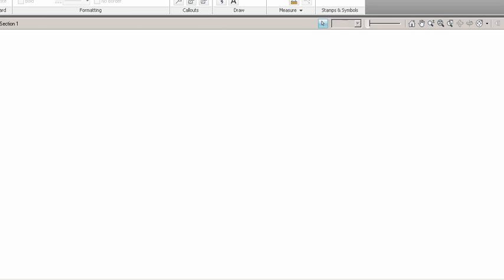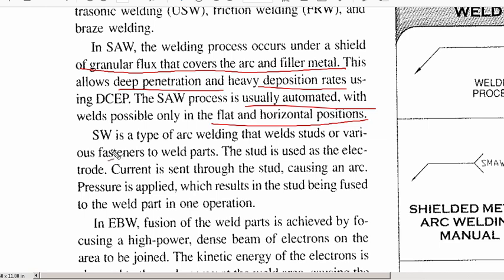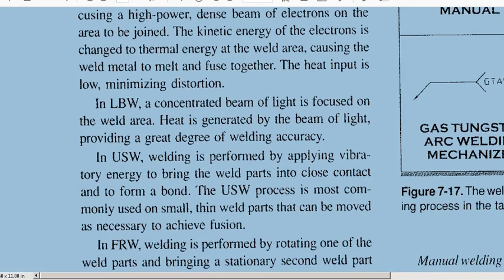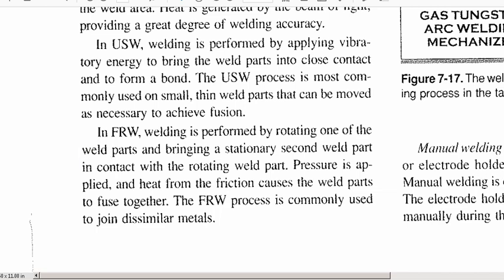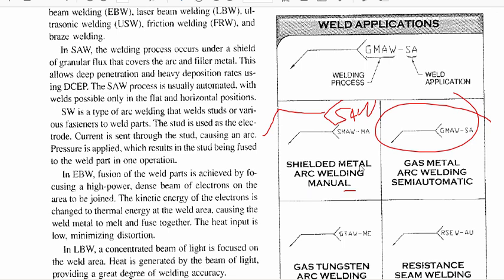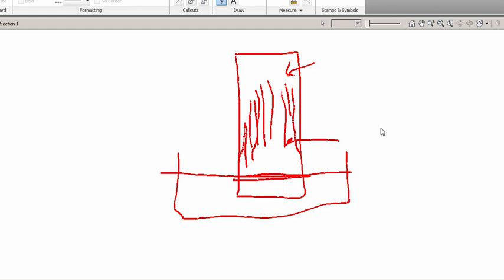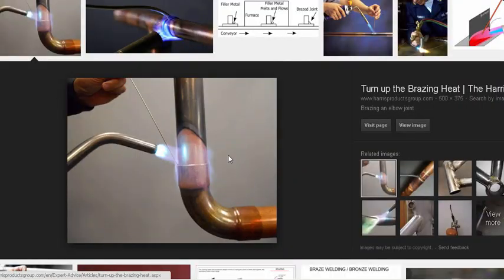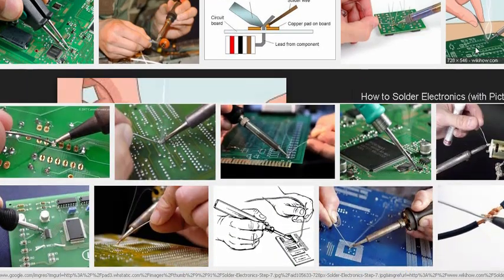L8_08A others